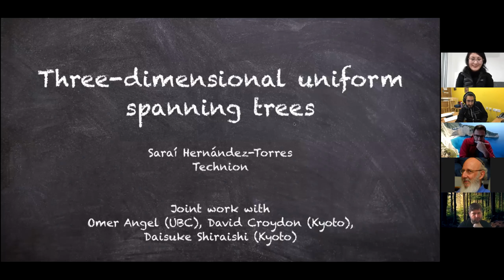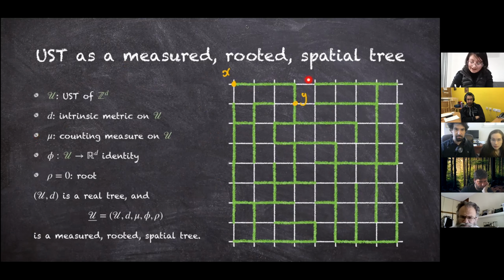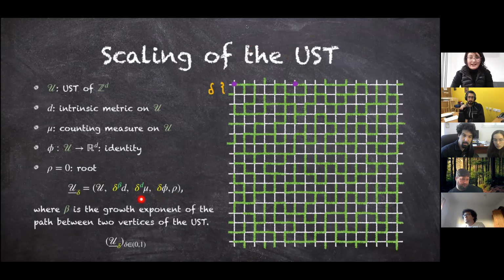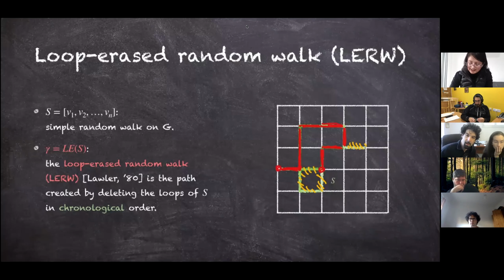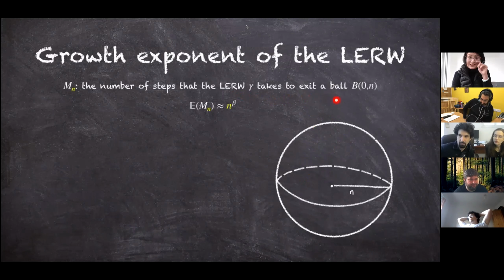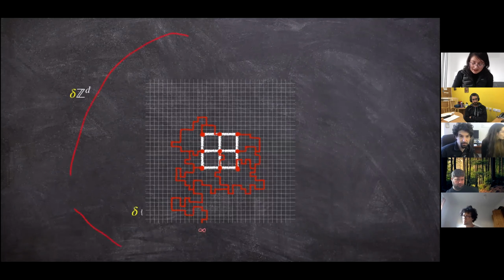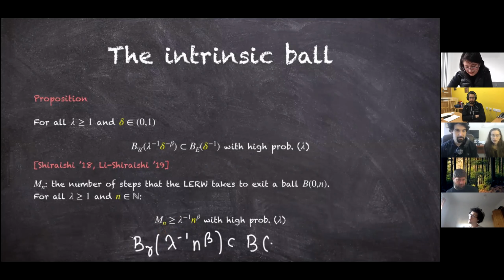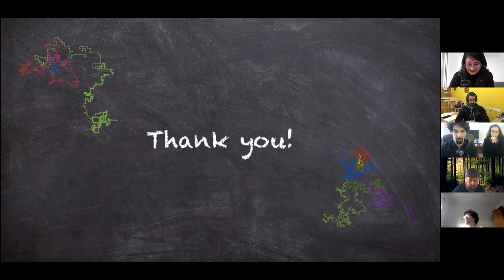JIPS - Sarai Hernandez-Torres (Technion) / Three-dimensional uniform spanning trees